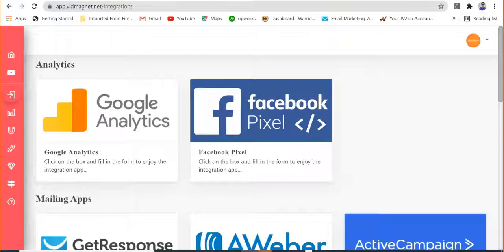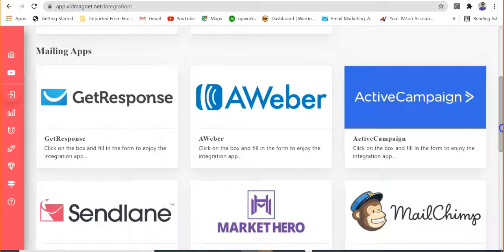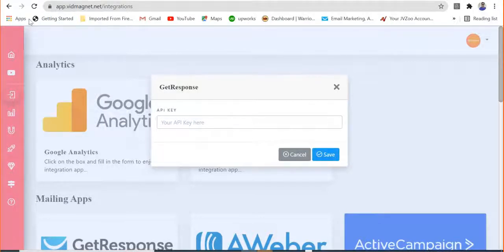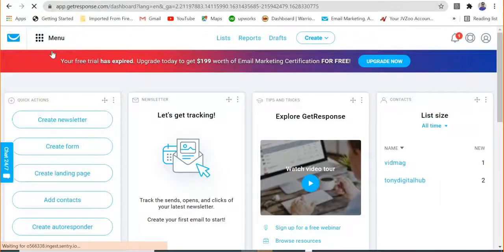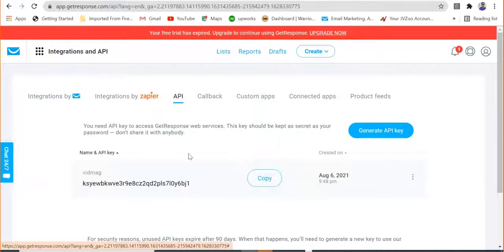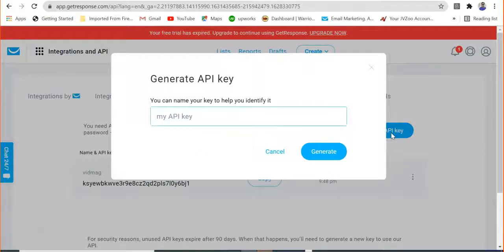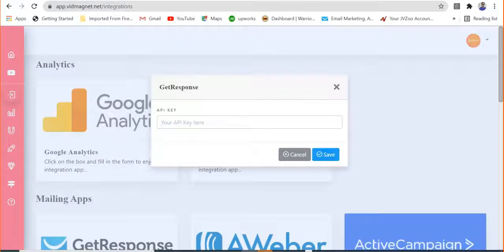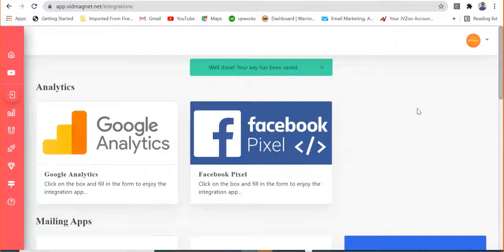Tutorials on Integrations